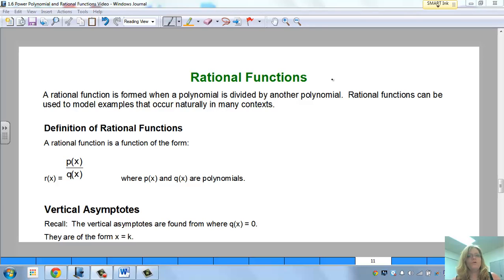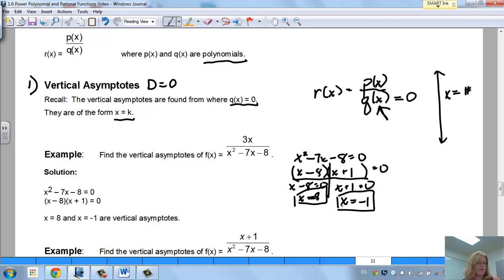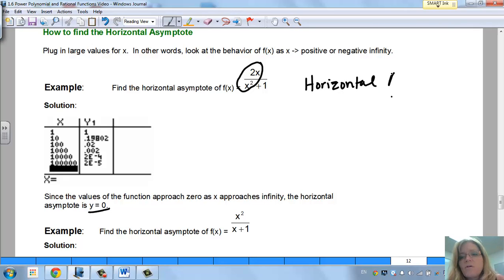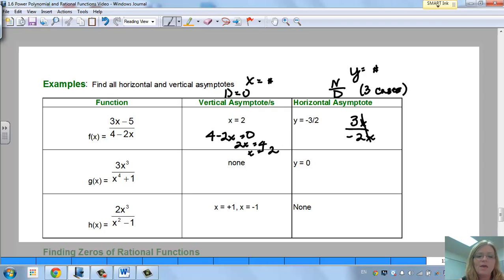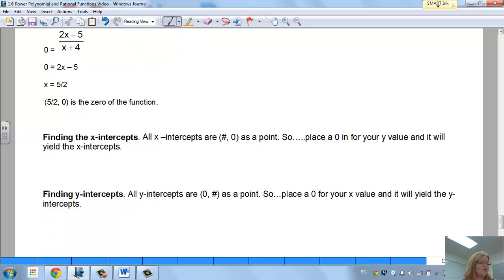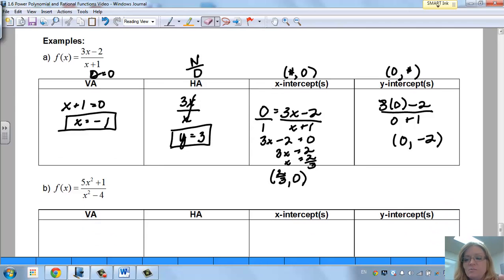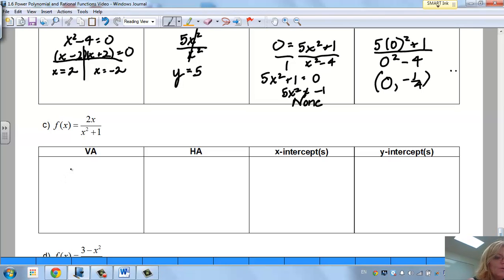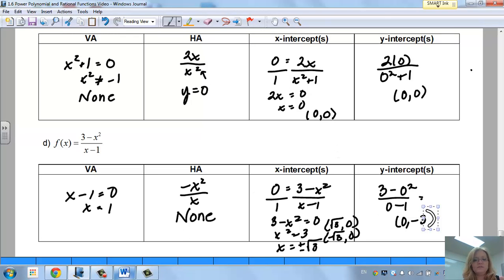1.6C Rational Functions Calculus I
Rational Functions Vertical Horizontal Asymptotes x intercepts and y intercepts